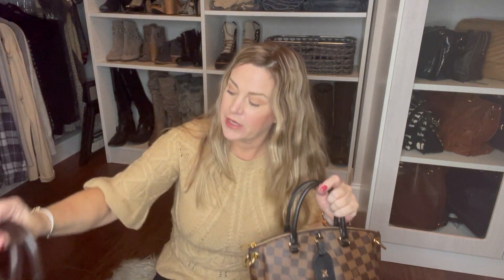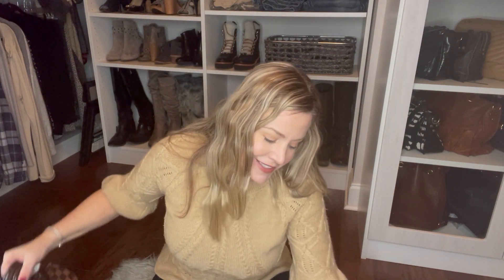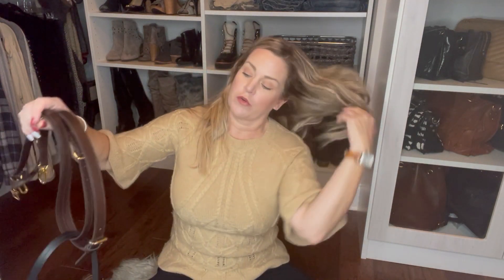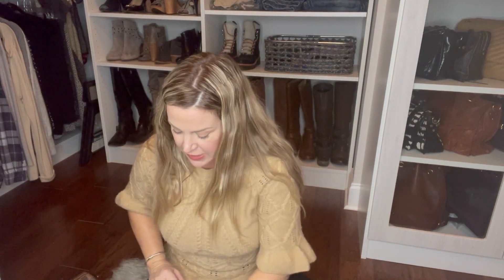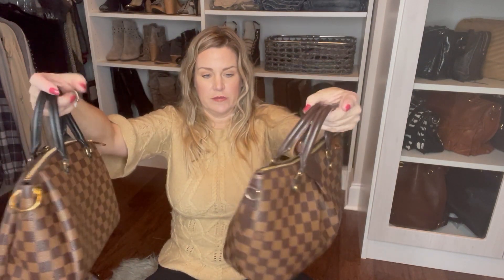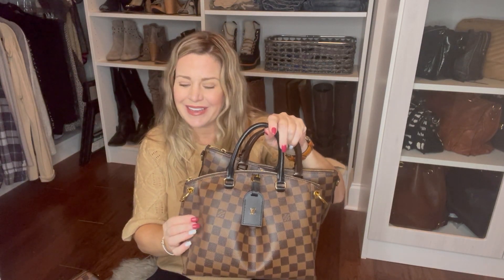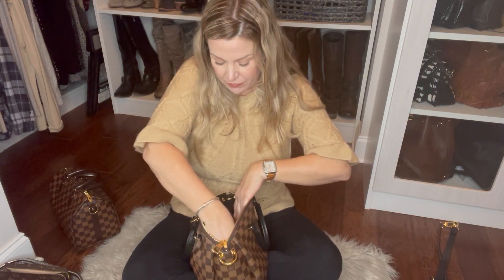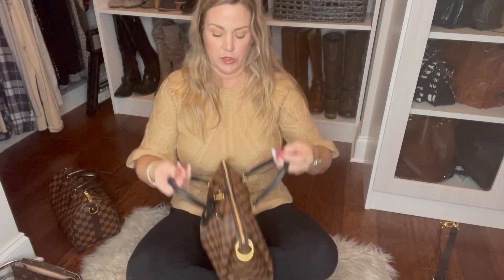LV Odeon Tote PM vs Sienna PM | What Fits in the LV Odeon PM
Hey Everyone. I hope you enjoy this video comparing the LV Odeon Tote PM vs the LV Sienna PM. Both are great luxury handbags and you're sure to love either one of them. I'm still on the fence about whether I want to keep this bag. Please let me know if I missed anything. I'm happy to answer any questions.

LV Odeon Tote PM vs LV Sienna PM
What Fits in the LV Odeon PM